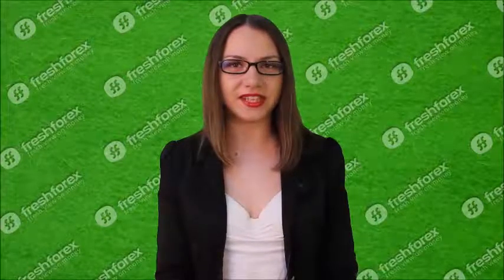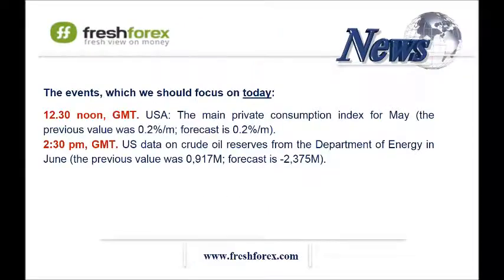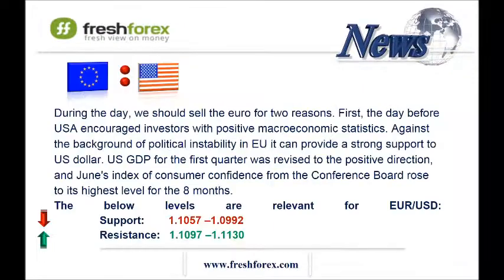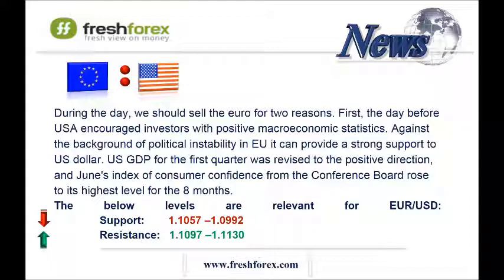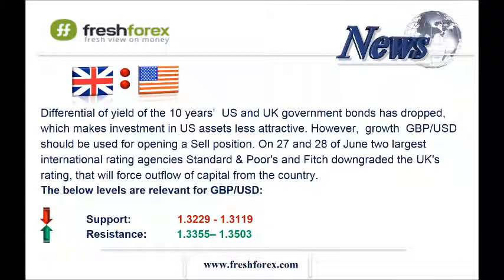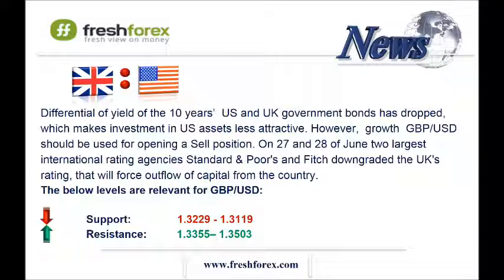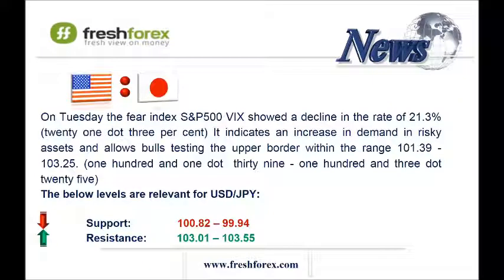Daily Forex market review 29 June 2016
Forex market analysis: daily and weekly forecasts

EUR/USD (Euro/dollar pair)

US GDP for the first quarter was revised to the positive direction, and June's index of consumer confidence from the Conference Board rose to its highest level for the 8 months. Thus, economic growth ha accelerated in the United States, which favors US dollar.
- ADX on the daily, 4-hours and the hourly charts indicates a flat.
- RSI on the daily, 4-hours and the hourly charts indicates a flat as well.
- We should open Sell positions at 1.1100 (one eleven double zero) and 1.1150  (one eleven fifty). As for Take profit orders, we should set them at 1.1040 (one ten forty) (area of ​​the lower Bollinger bands indicator on the hourly chart).
GBP/USD (Pound/dollar)

- On 27 and 28 of June two largest international rating agencies Standard & Poor's and Fitch downgraded the UK's rating, that will force outflow of capital from the country.
- The pair is in the flat, cause large market participants continue to build up short position in the market.
- We should open Sell positions at 1.3390  (one thirty three ninety) and 1.3500 (one thirty five double zero). As for Take profit orders, we should set them at 1.3240 (one thirty two forty) (area of ​​strong support level).
USD/JPY (Dollar/Japanese Yen)

- On tuesday the fear index S&P500 VIX showed a decline in the rate of 21.3% (twenty one dot three per cent) It indicates an increase in demand in risky assets and allows bulls testing the upper border within the range 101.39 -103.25. (one hundred and one dot  thirty nine - one hundred and three dot twenty five)
- ADX on the daily chart indicates a strong downtrend; whereas, on the 4-hour and the hourly charts it shows flat.
- RSI on the daily, 4-hours and the hourly charts indicates a flat.
 - We should open Sell positions at 102.80 (one hundred and two dot eighty) and 103.20 (one hundred and one dot  twenty) (area the upper Bollinger bands on the hourly chart) As for Take profit orders, we should set them at 102,00 (one hundred and two sharply) (area of ​​the lower border Bollinger bands indicator on the hourly chart).